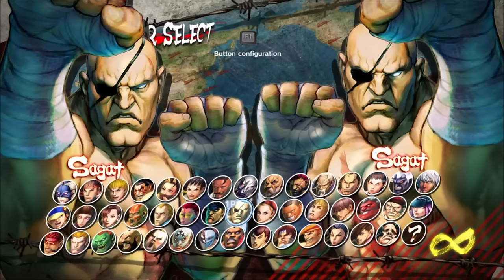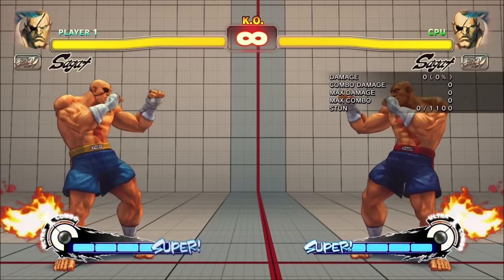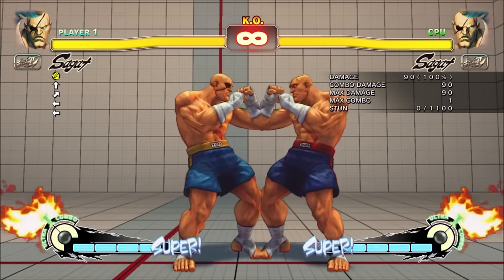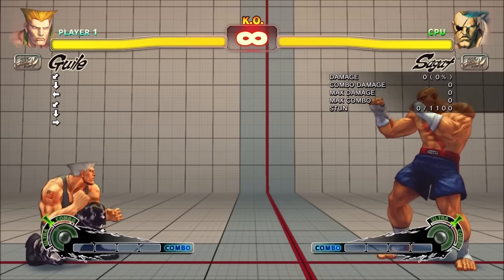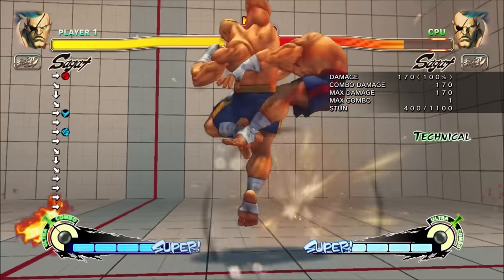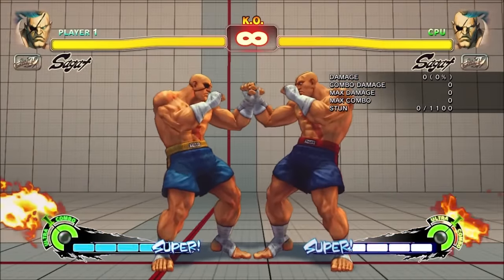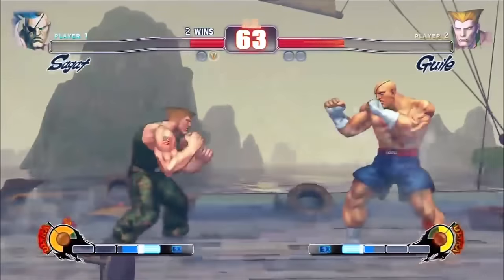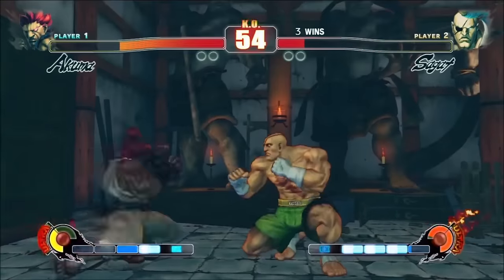Bad Balance: SF4 Vanilla Sagat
Support me!

TL:DR - Sagat probably wouldn't be that broken if you used him against most ultra characters. However he does hit like a freight train.

If you don't like that there's no music, just put your own beats on in the background and pretend I have the same favorite songs as you.

Timestamps:
0:00 - Character Overview (normals)
5:05 - Character Overview (specials)
14:34 - Summary and Gameplan
16:00 - What's Broken? No Counterplay
17:37 - What's Broken? Insane Damage
20:33 - How He Was Patched